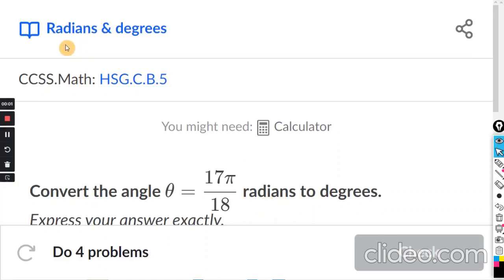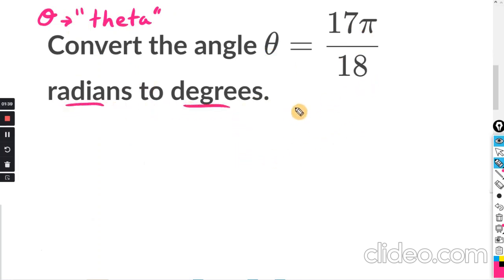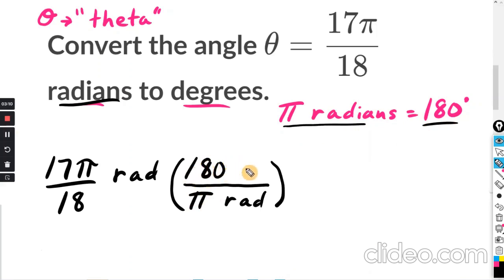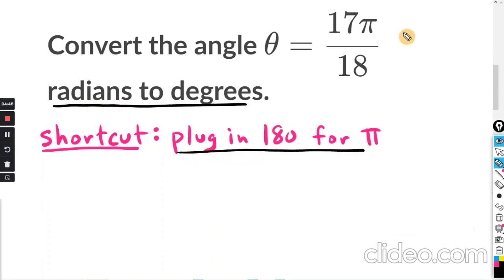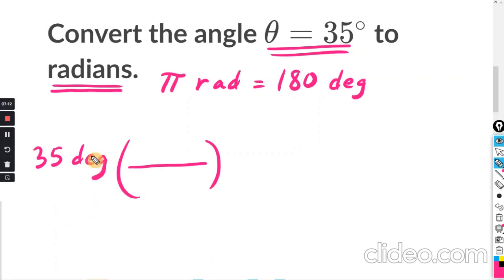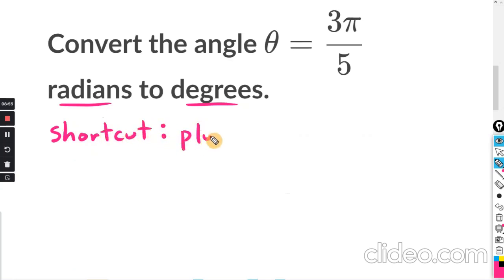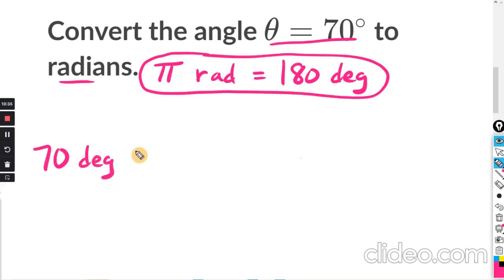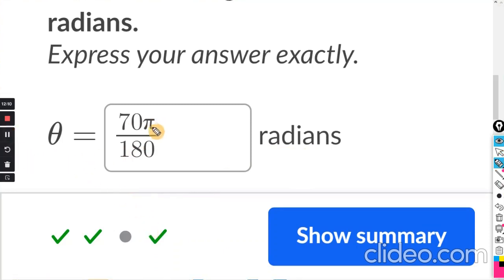Radians & degrees : Khan Academy